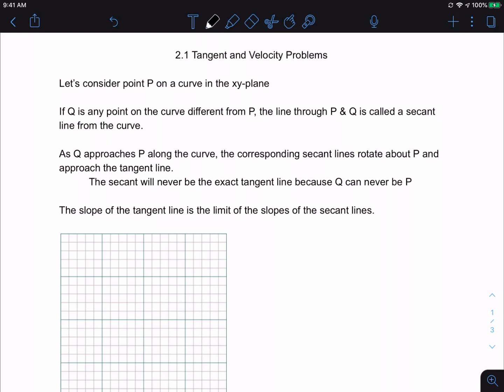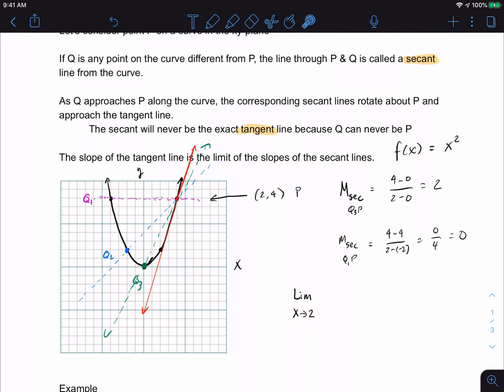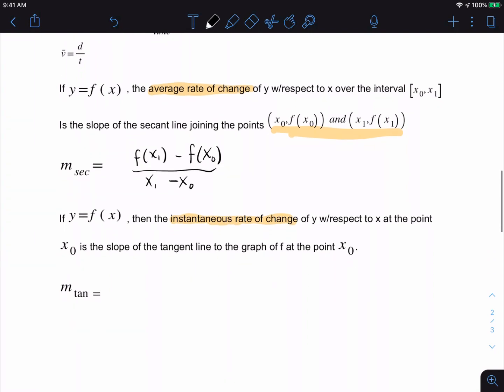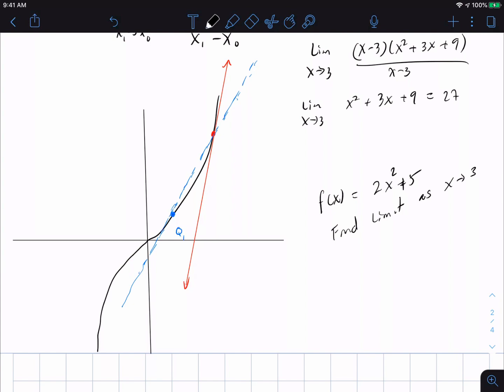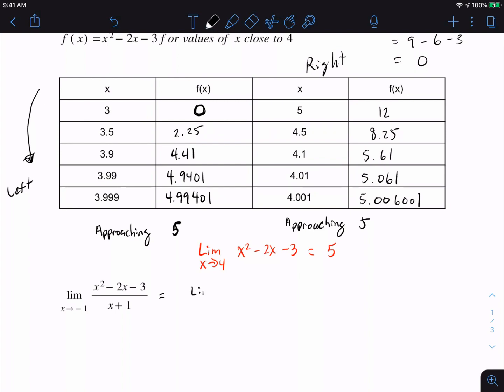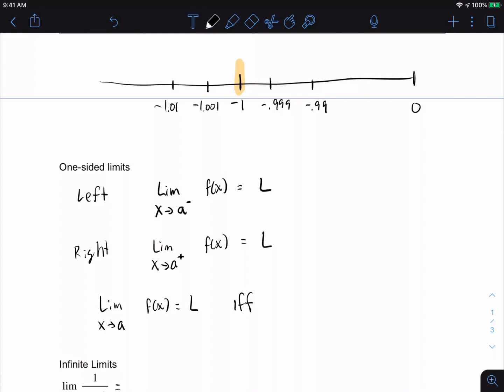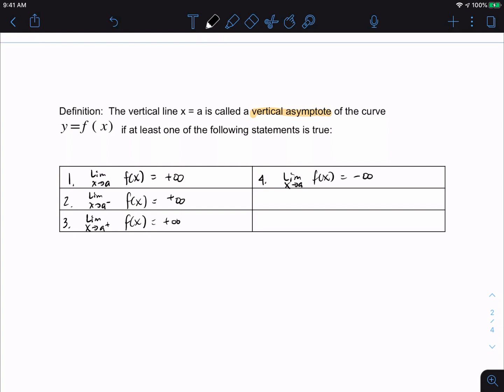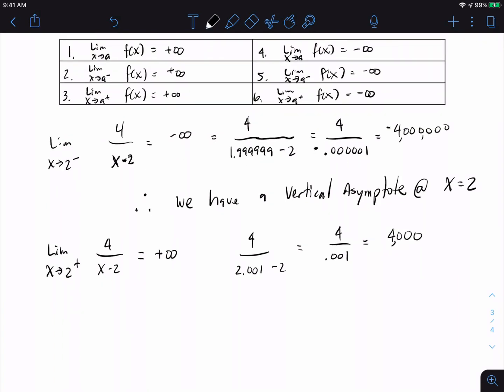2 1 and 2 2 Limits